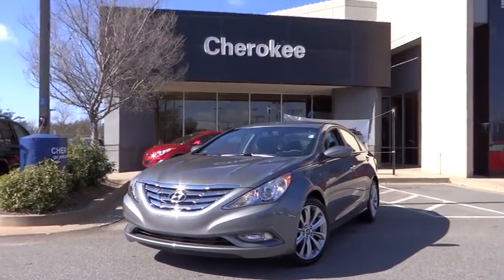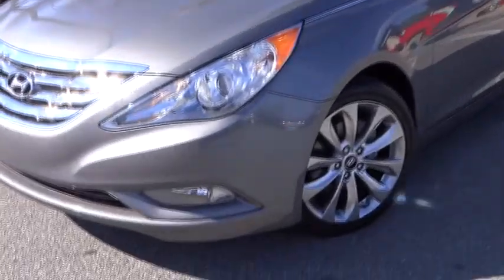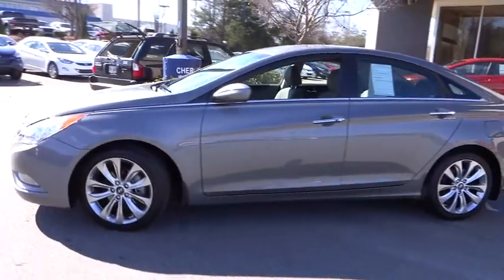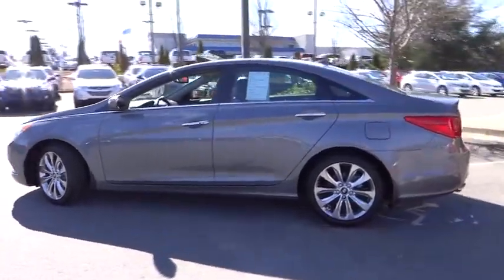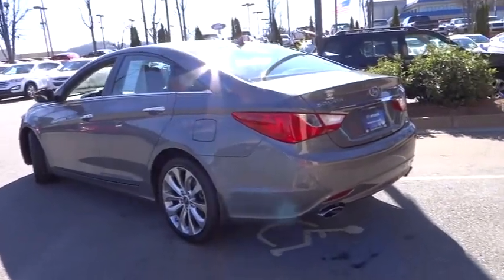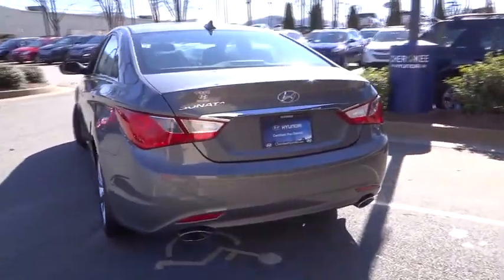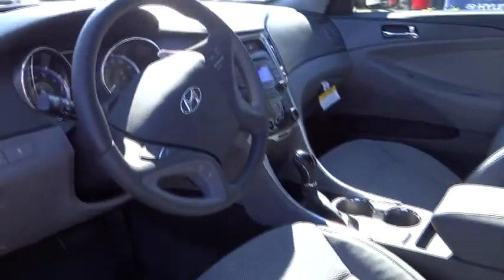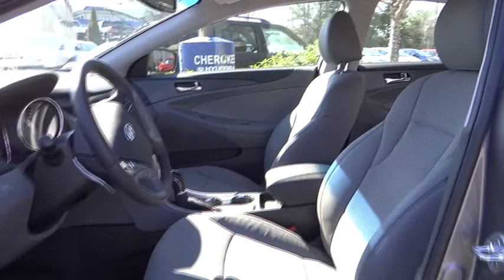2013 Hyundai Sonata Marietta, Kennesaw, Canton, Woodstock, Alpharetta GA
2013 Hyundai Sonata

Cherokee Hyundai
2255 Barrett Lakes Blvd

HYUNDAI CERTIFED PRE OWNED. LESS THEN 100 MILES... 18' ALLOY WHEELS... PADDLE SHIFTER... PUSH BUTTON START... LEATHER AND CLOTH INTERIOR... C/D... X/M... POWER DRIVERS SEAT... REMAINDER OF 5YR OR 60K NEW CAR WARRANTY AND REMAINDER OF 10YR OR 100K FACTORY BACKED POWERTRAIN WARRANTY PLUS 10YR UNLIMITED MILEAGE ROADSIDE ASSISTANCE...